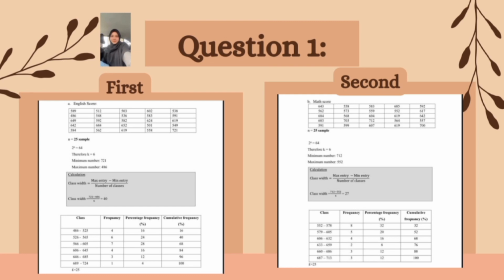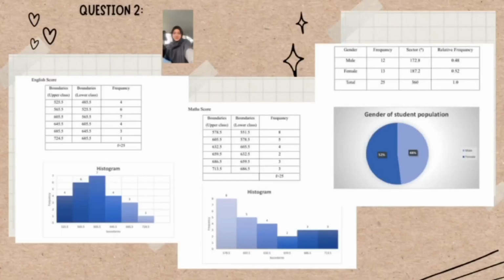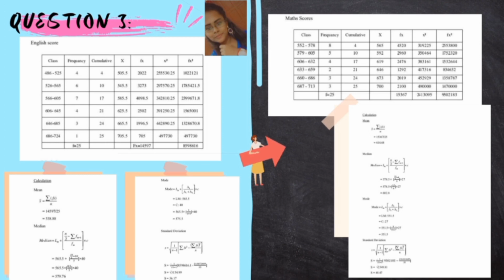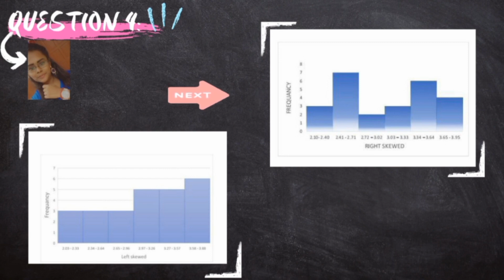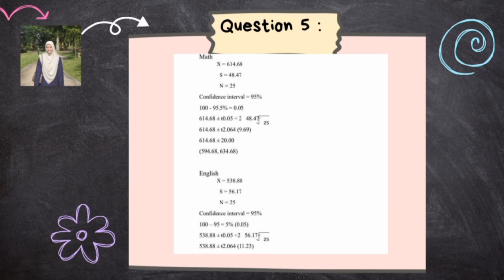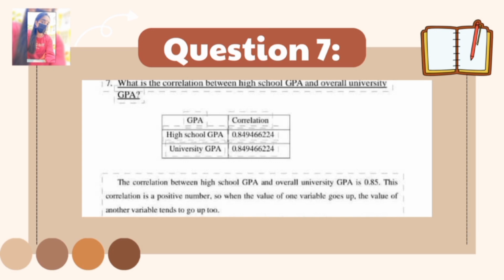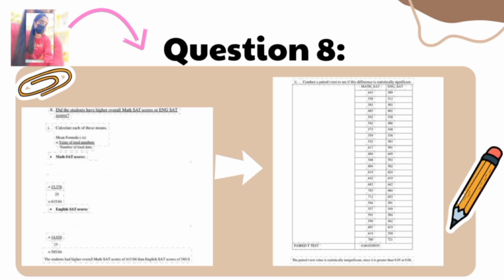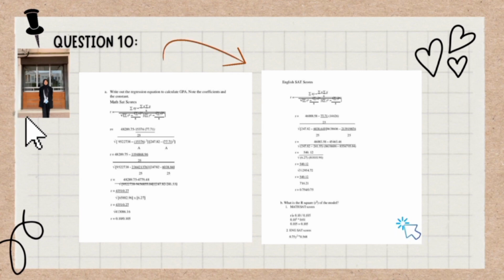HFT 20203 | BUSINESS STATISTICS | GROUP 14 | SEM 4 2022/2023